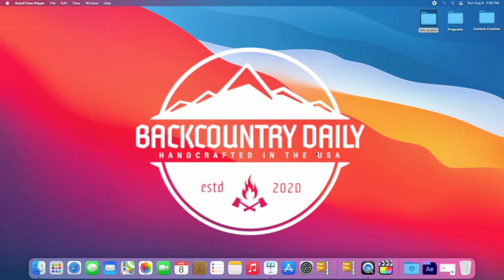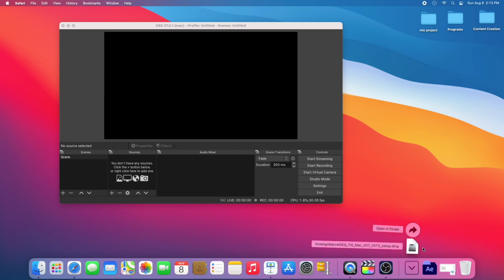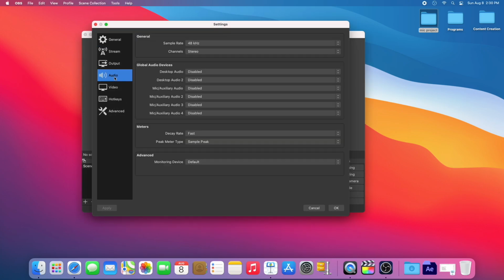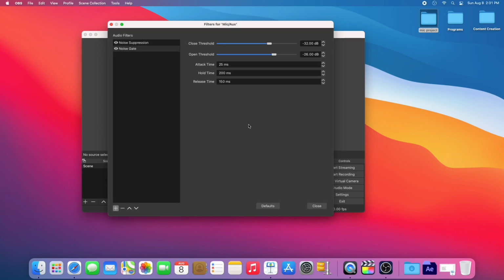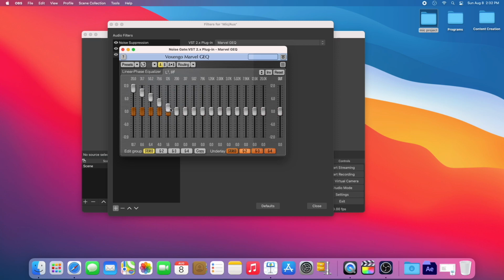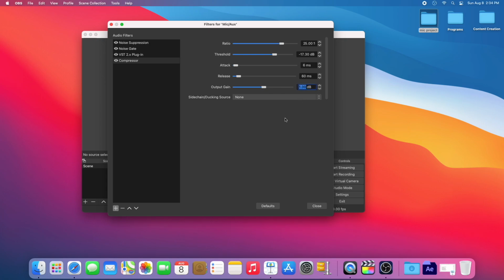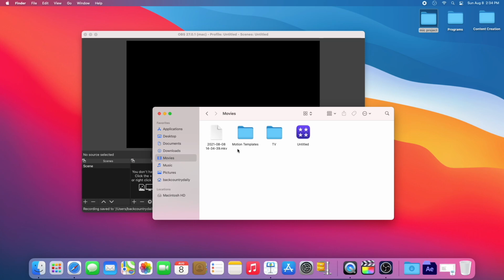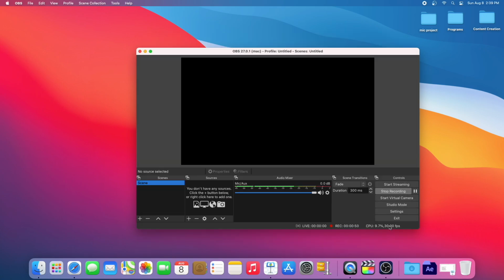Your Mic to sound PRO on MAC for FREE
I explain in detail in this video how to get your cheap mic to sound pro.  Mac platform and absolutely free.  I use snowball Ice for mic and OBS studio for software.  Be sure to listen to this video on studio monitors with subwoofer or quality headphones.  You will not hear the real difference on your cellphone or tv speakers.

Products used in this video:
Sony A7iii Body Only
Sony A7iii w/28-70mm kit
Blue Snowball iCE USB Mic